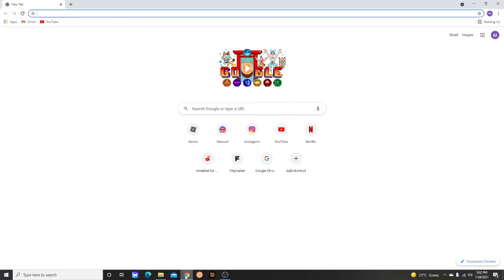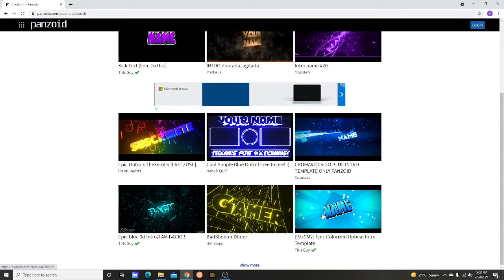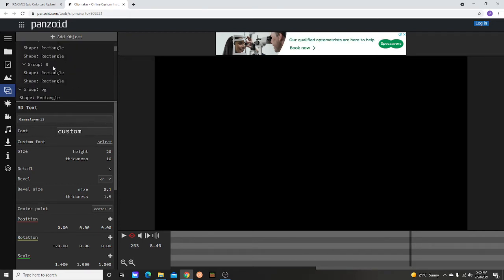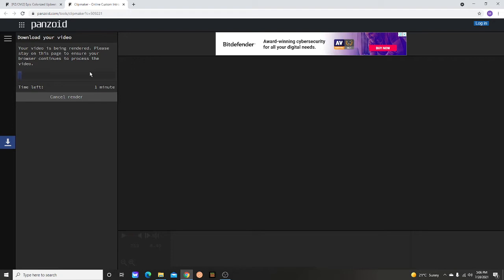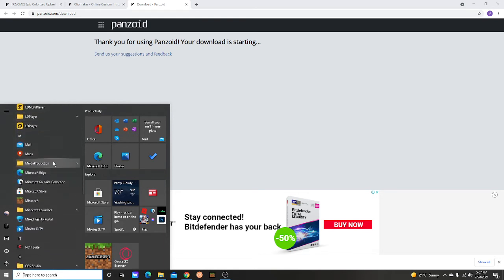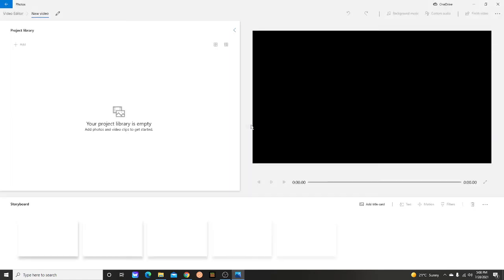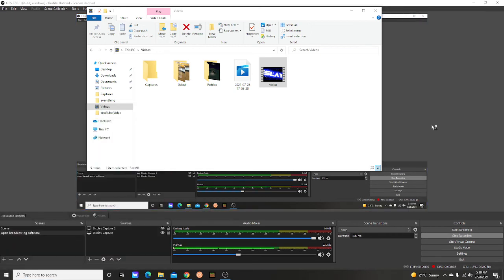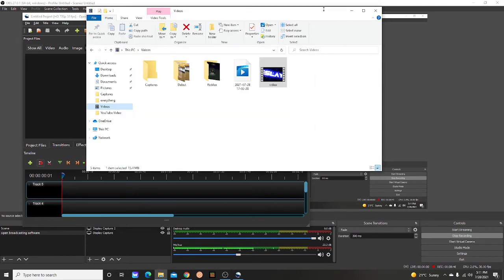How to do a YouTube Intro easily! 👌